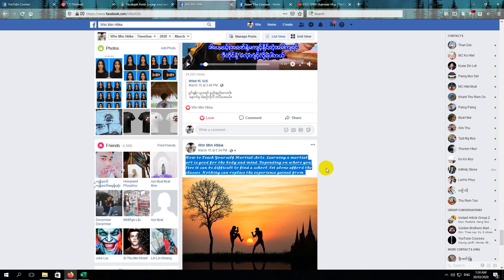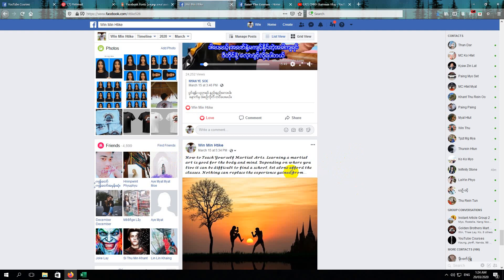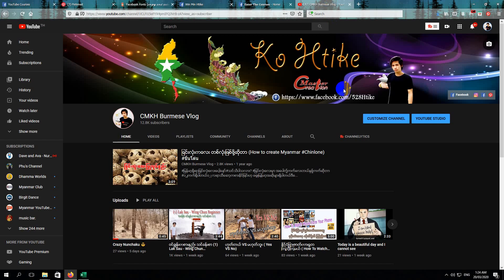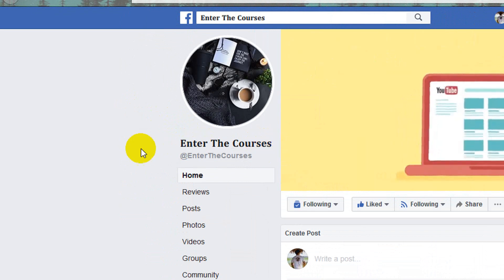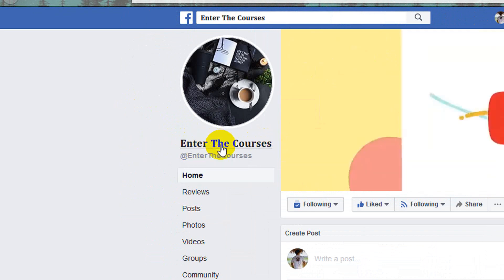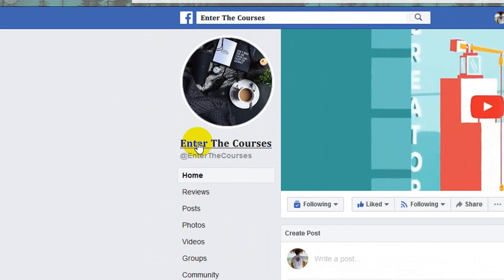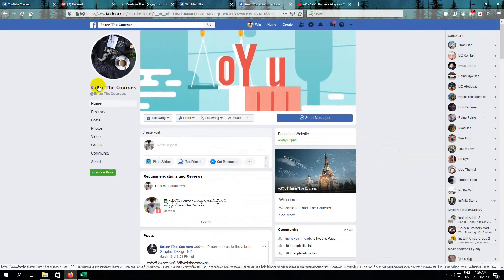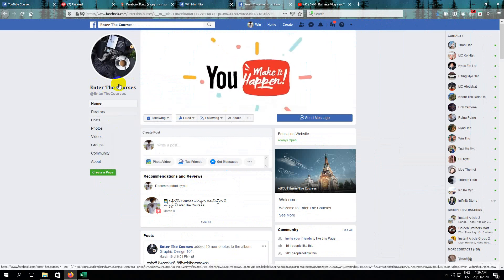ေဖ့ဘြတ္ေပၚမွာ စာလံုးလွလွ ေရးမယ္ ( How To Type Facebook Fonts Style )